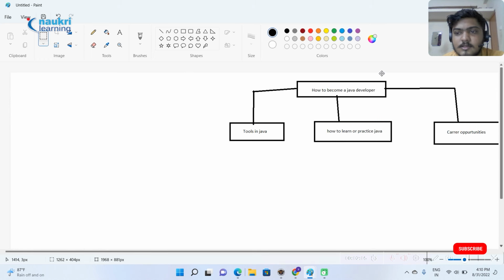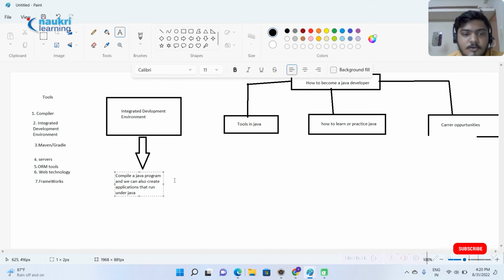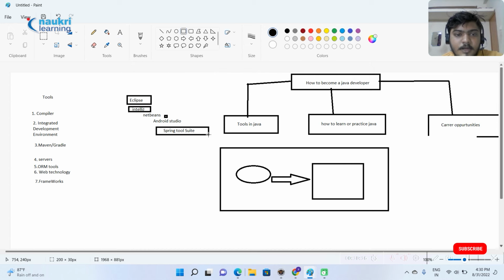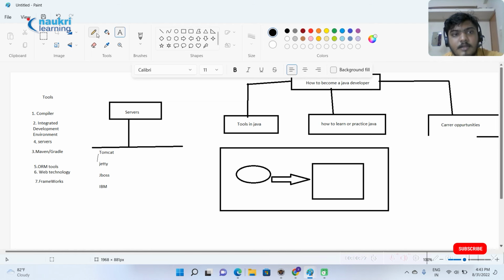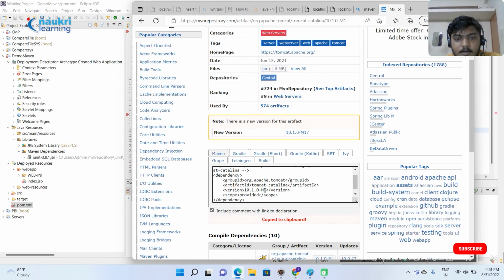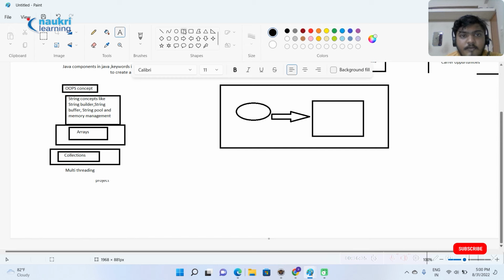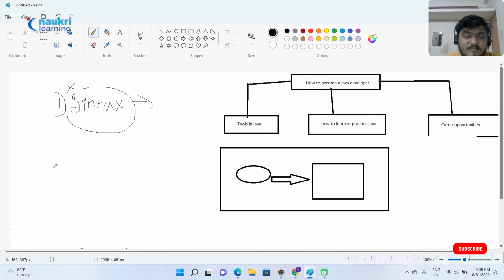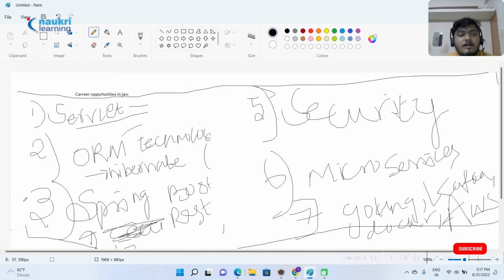Java tutorial for beginners | Java tools and technologies | How to learn Java? | Java careers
Java is a powerful general-purpose, high-level and class-based programming language, based on object oriented programming. Java is used to develop desktop and mobile applications, big data processing, embedded systems and more.

Java is fairly easy to learn for beginners and if you are aspiring to be a software engineer, Java should be on your list. It is open-source, in-demand, has powerful development tools amongst other benefits.

In this Java tutorial for beginners, you will get to know of the major Java tools and technologies, how to learn Java and practice resources and also career opportunities in Java.

Video content
00:00 Introduction
02:10 Java tools & technologies
04:00 Compiler explained
09:22 Integrated Development Environment
11:21 Example of IDE
14:43 Types of IDE
21:03 Servers
27:41 Maven/Gradle
34:57 ORM Tools
38:00 Web technology & Frameworks
38:56 Java topics/learning path
44:24 Practice example
49:35 YouTube channels for learning Java
50:11 Where to practice Java coding?
54:18 Career opportunities in Java